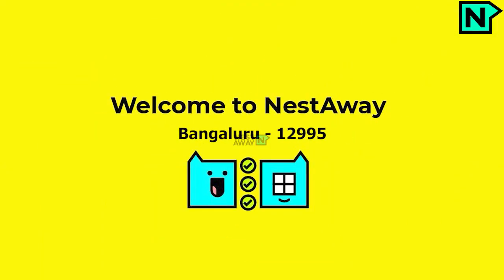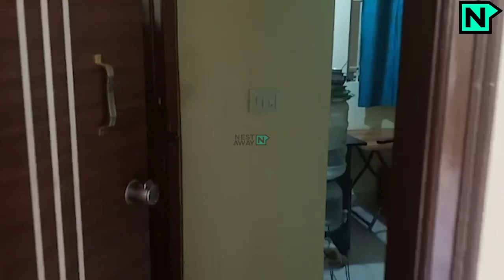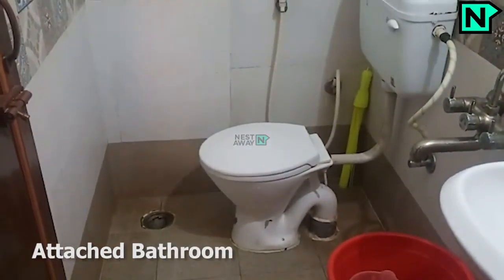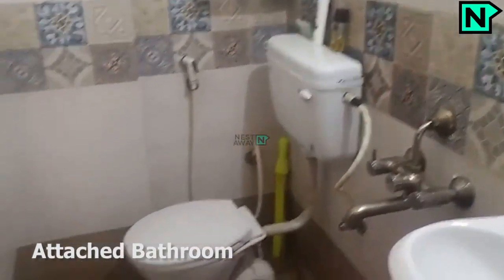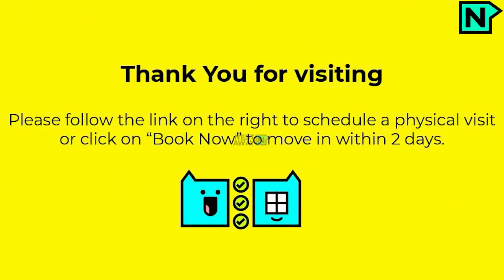1 BHK Private Rooms on rent in Bangalore | Munnekollal | For Bachelors | Get 1 Month Free Stay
1 BHK Private Rooms on rent in Bangalore | Munnekollal | For Bachelors | Get 1 Month Free Stay

Here is a video tour of the Nestaway House - 12995 located at Munnekollal, Bangalore. This house is ideal for bachelors looking for a 1bhk Private Room in Munnekollal, Bangalore.

Main Door-  0:03
Bedroom1-  0:05
Attached bathroom-  0:18

Other Amenities: Furnished, Sofa, TV, Fridge etc